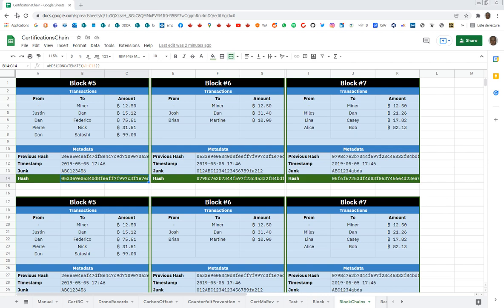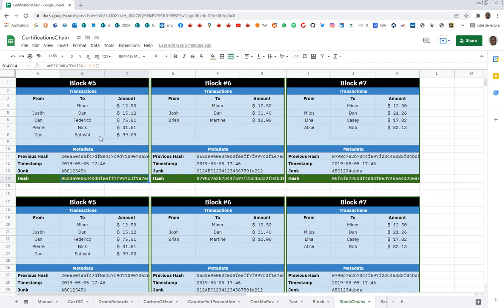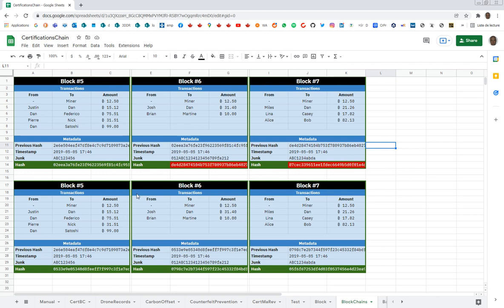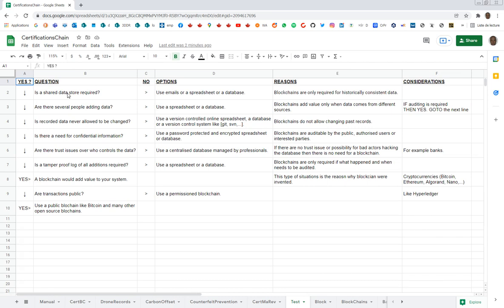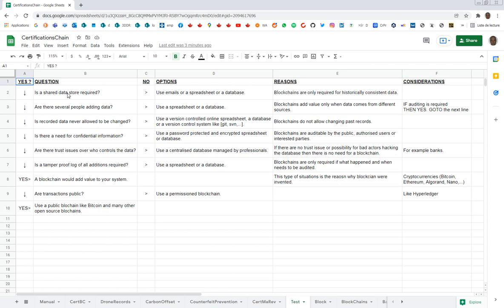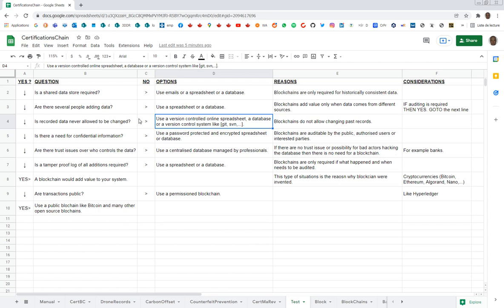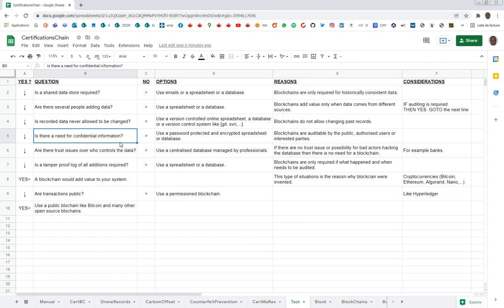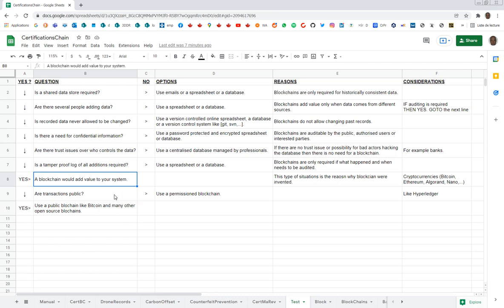Do You Need A Blockchain? A Test.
In this video I present a test which is just a simple flowchart used to determine if using a blockchain would be useful to your operations. There is no need for a blockchain if it adds no value to your processes. So let's decide if "You Need A Blockchain".